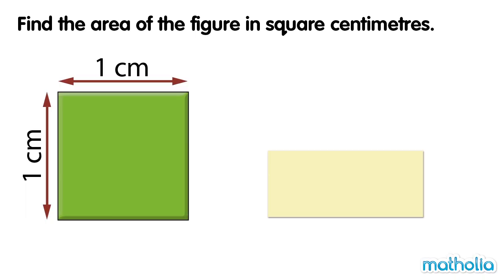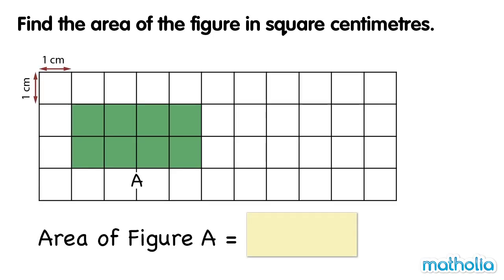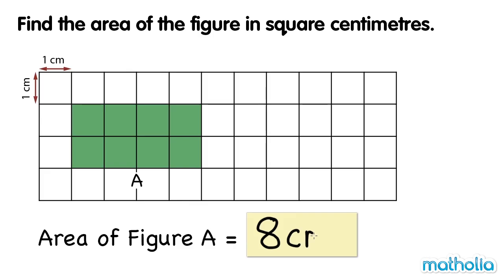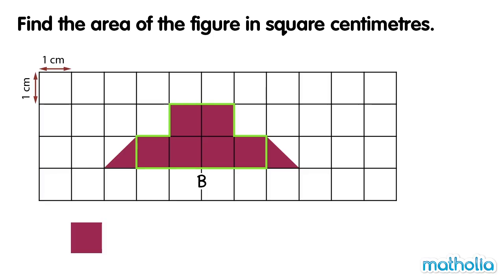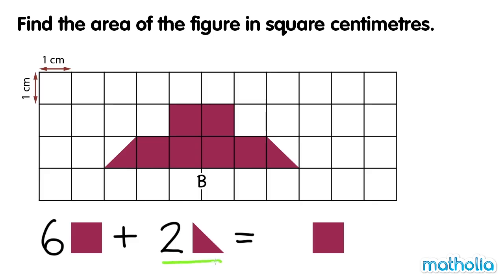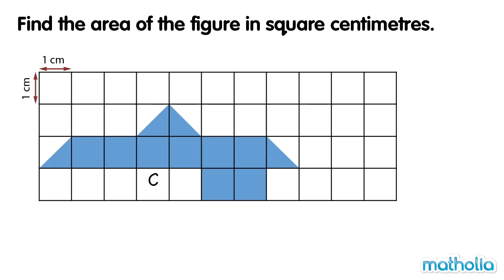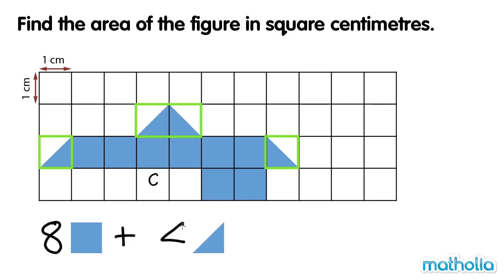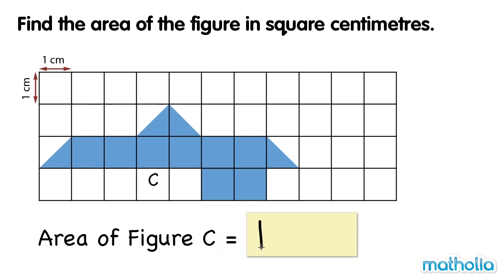Measuring Area - Square Centimetres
Matholia educational maths video on measuring area - square centimetres

Learning Targets:
Measure the area of a shape by covering it with square units and counting the number of unit squares used.